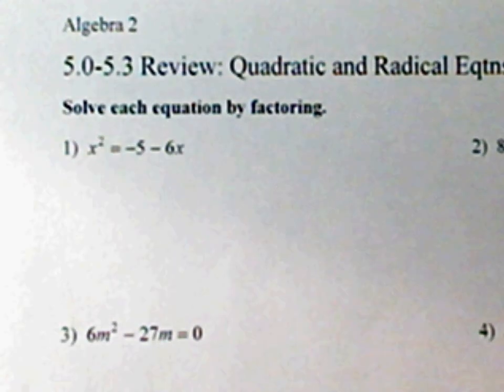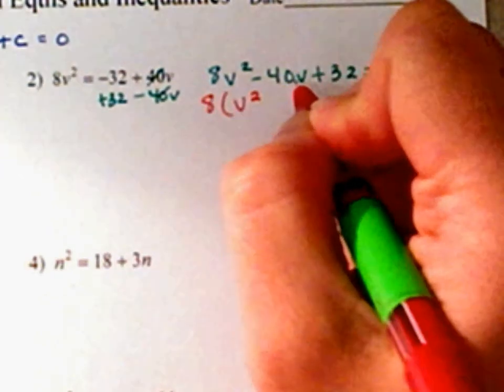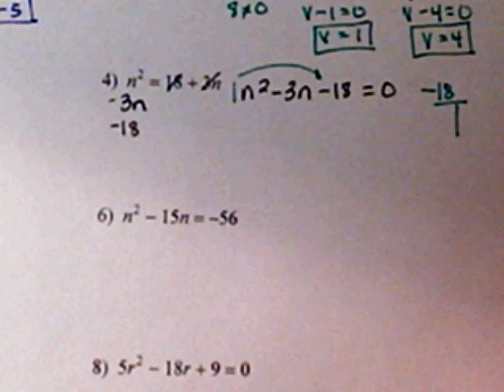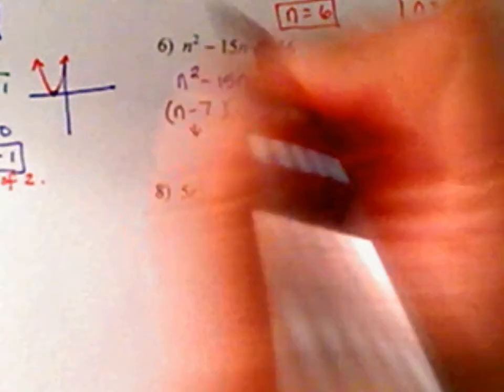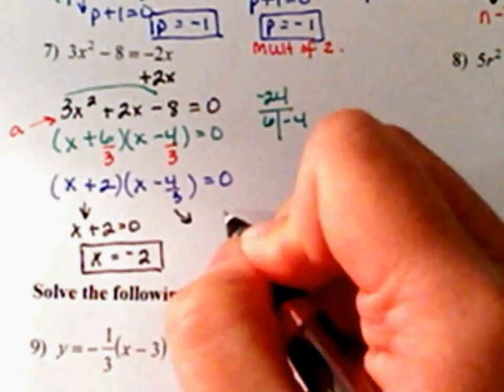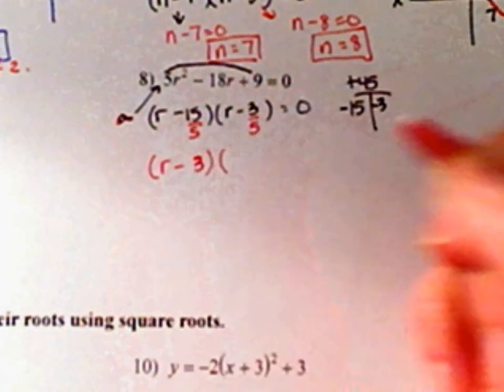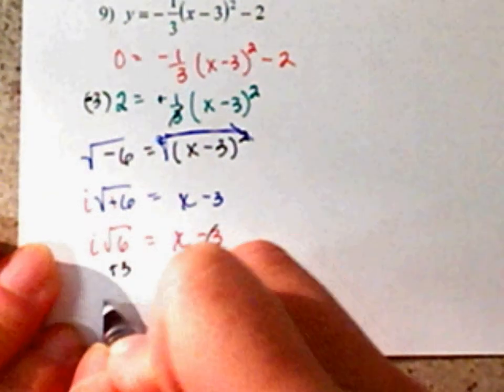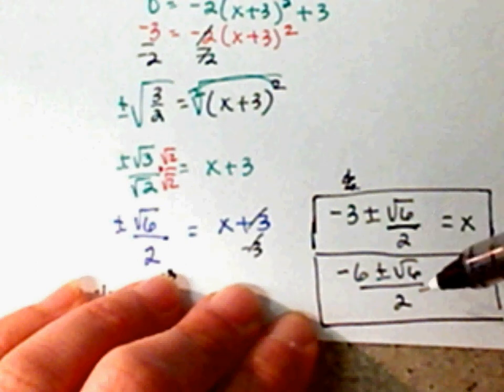Alg 2 5 0 to 5 3 Test Review page 1